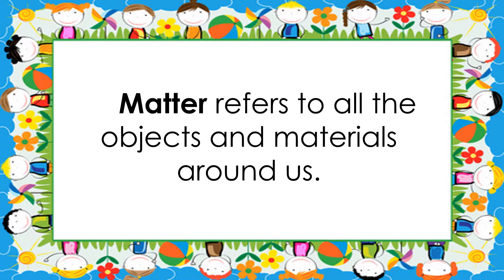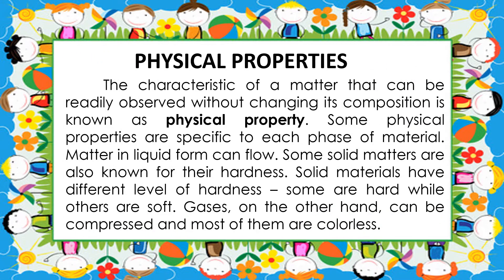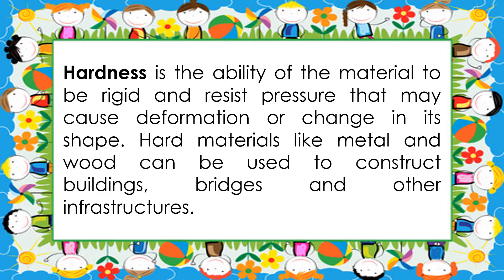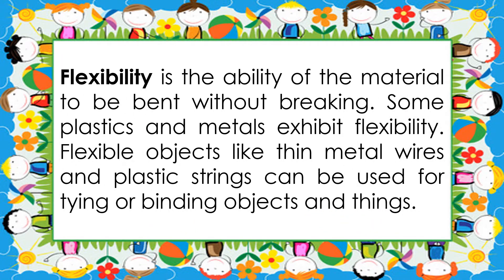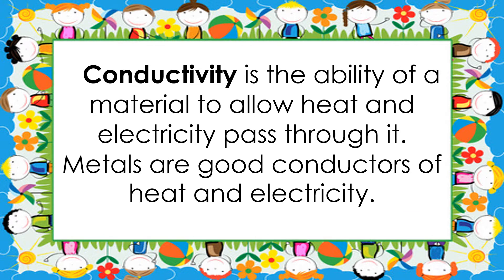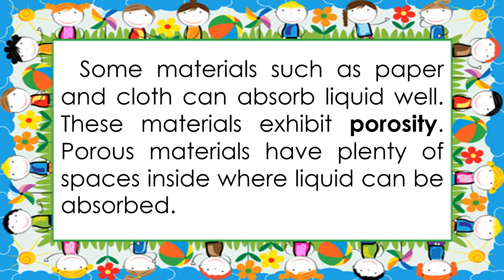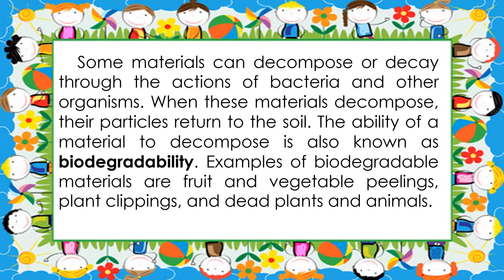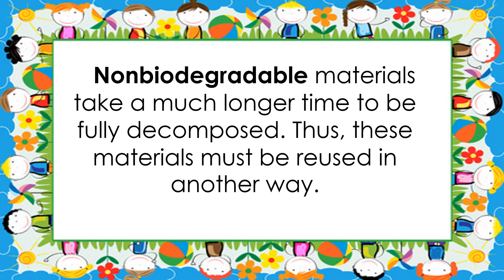Science 5 Quarter 1 Week 2 (Properties of Materials)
Science 5
Quarter 1
Week 2
Learning Competency: Use the properties of materials whether they are useful or harmful.